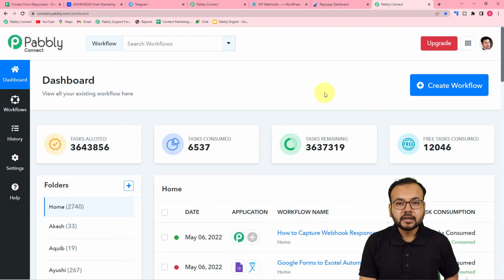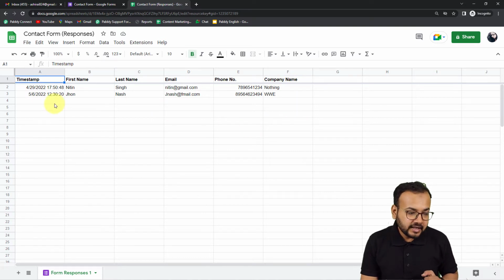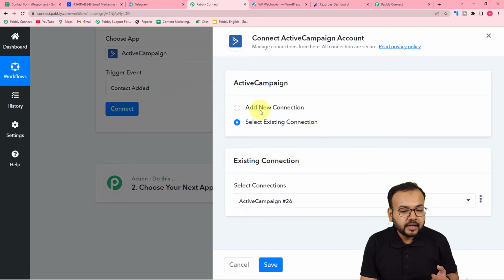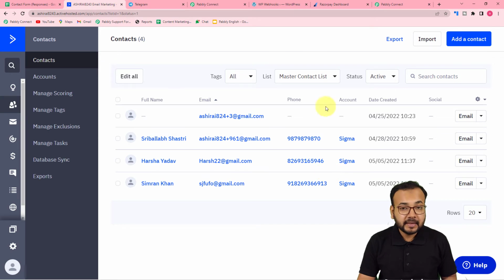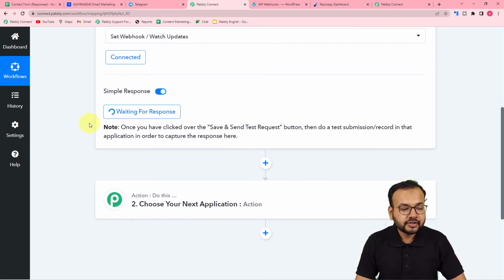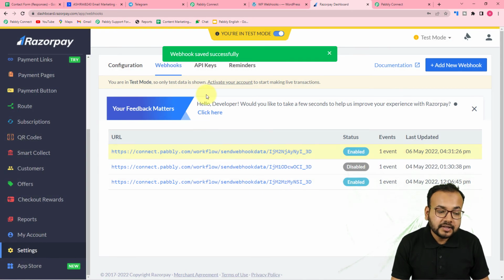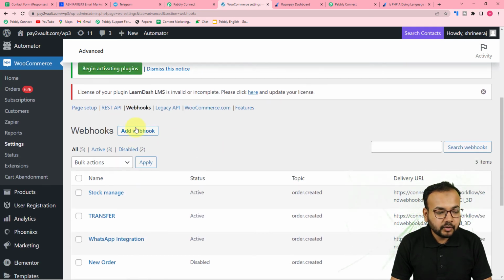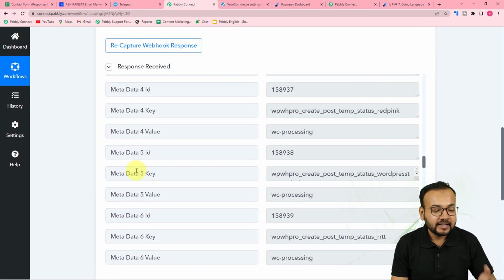How to Capture Webhook Response in Pabbly Connect?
In this video, we will show you how you can add contacts to Exotel List from Google Form submissions. This can be useful if you are collecting leads from a website or from an event. Simply create a Google Form and using Pabbly Connect you can automatically add contacts on Exotel on form submission.